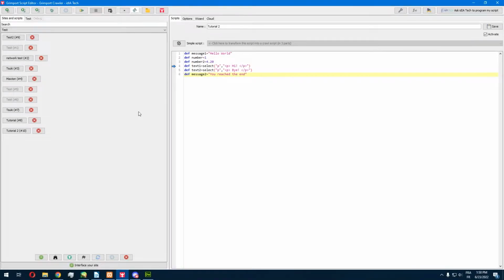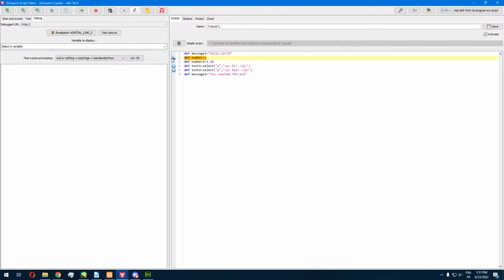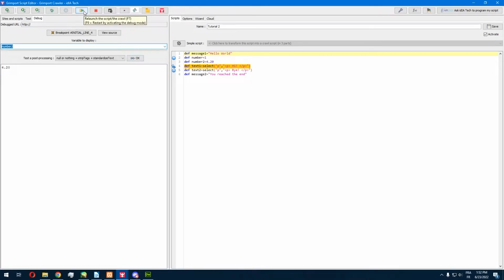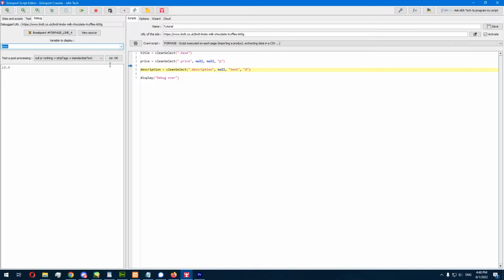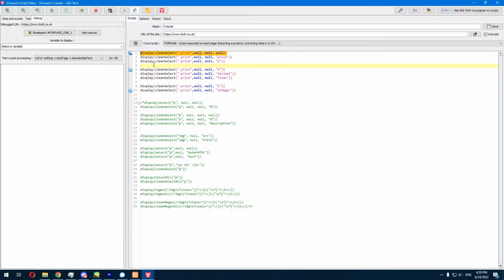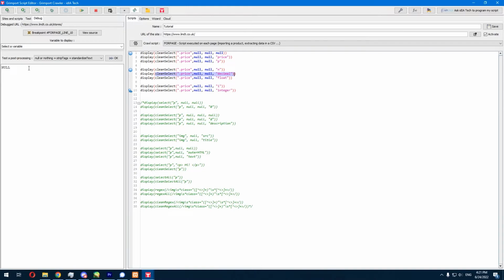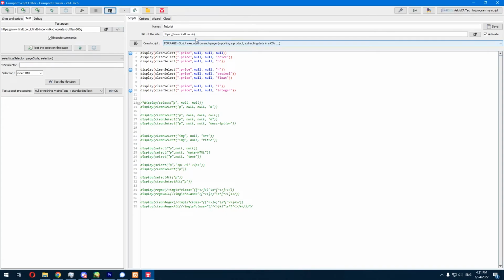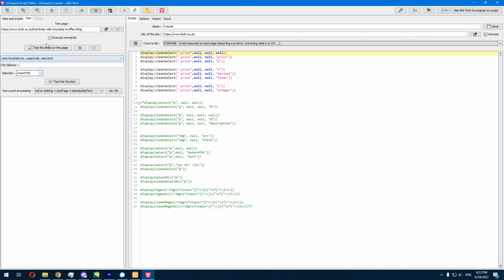Debug a script with Grimport Script Editor